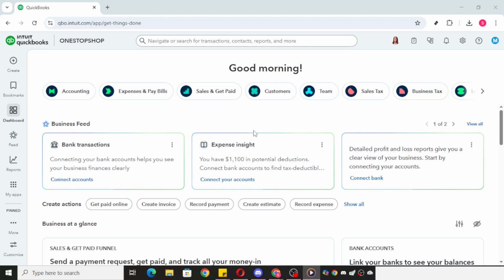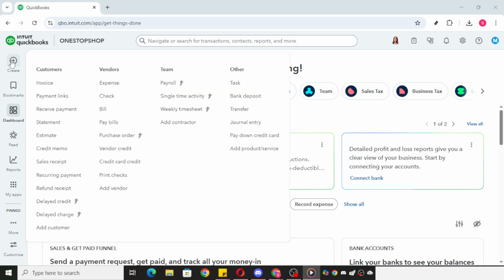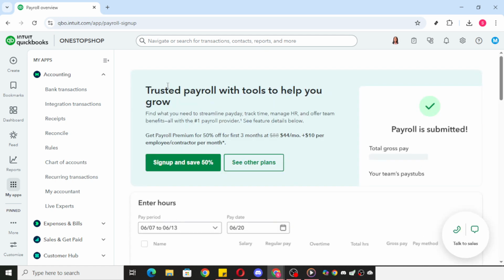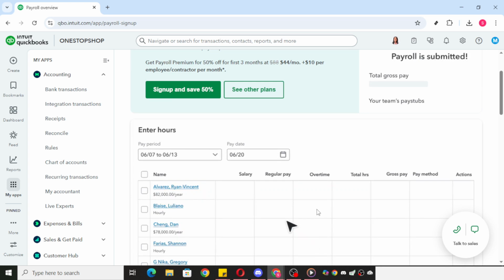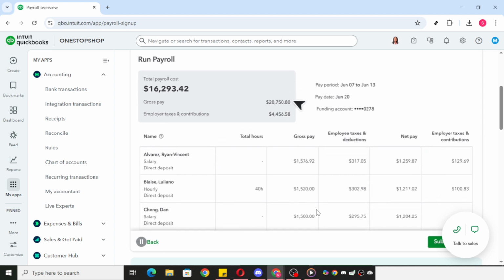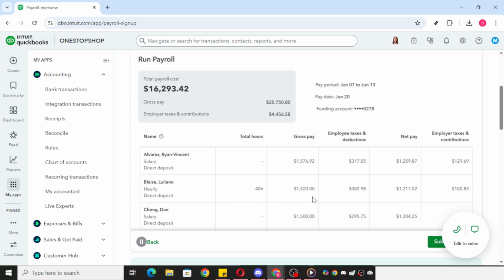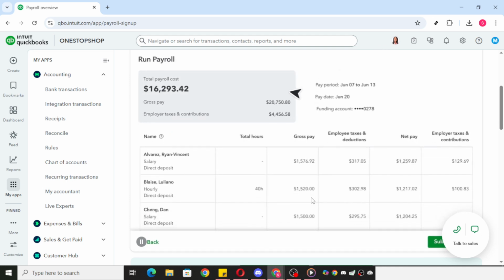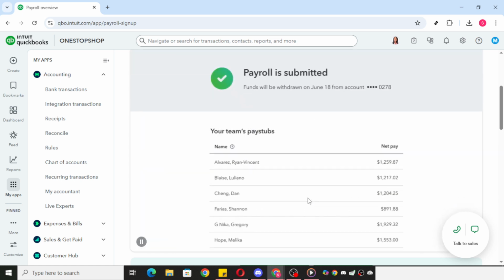How to create a pay run in QuickBooks Payroll (full guide)